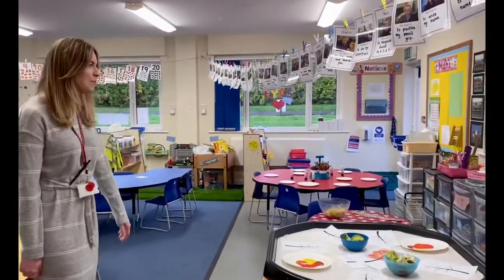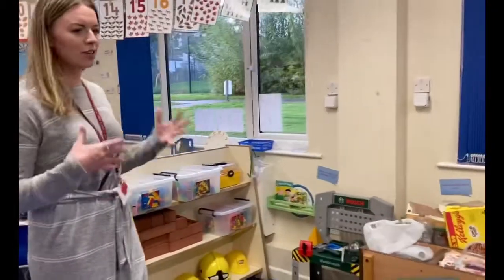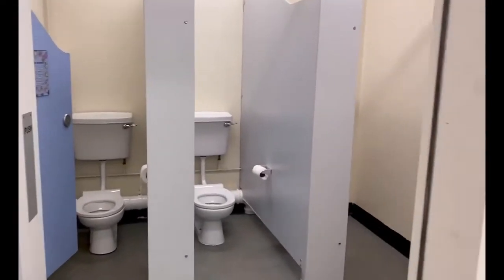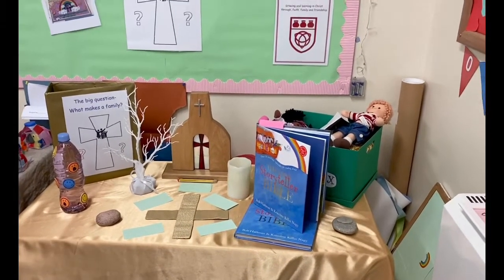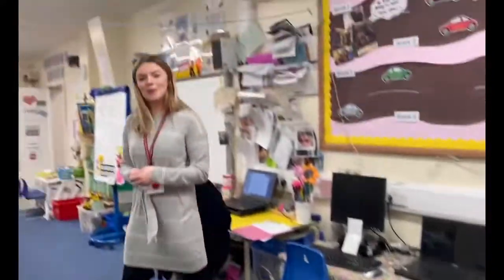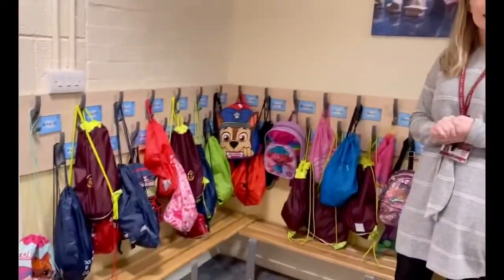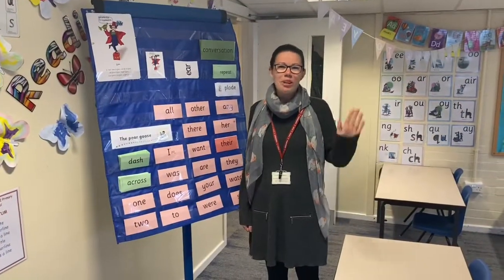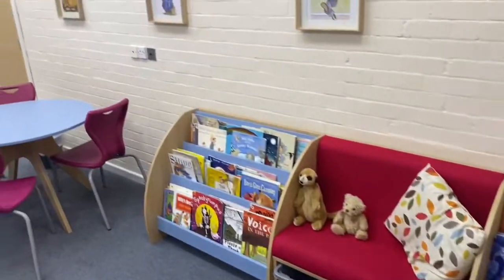Holy Trinity C.E. Virtual Tour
Join us for a virtual tour of our school!